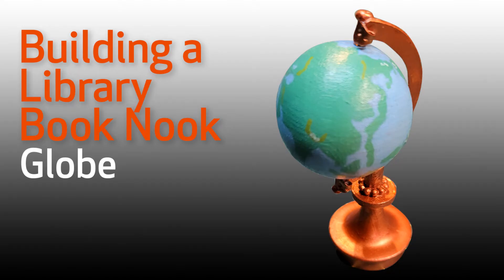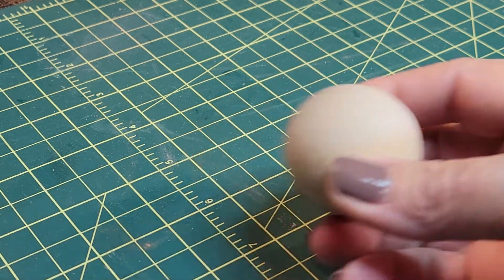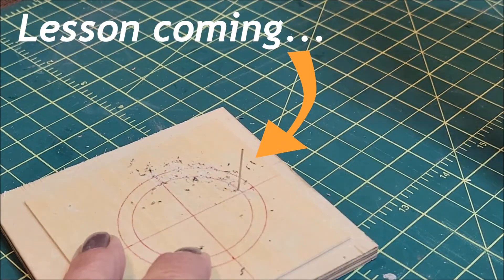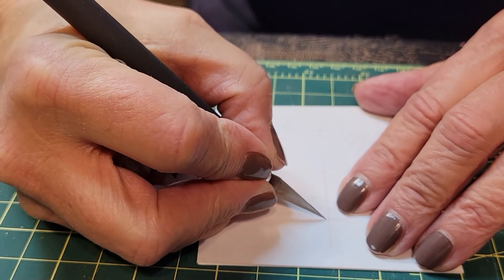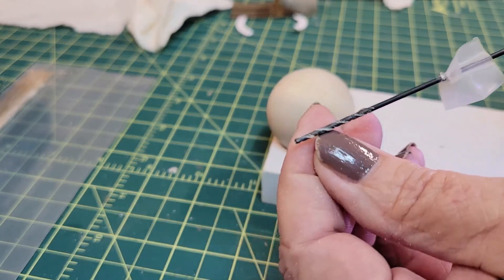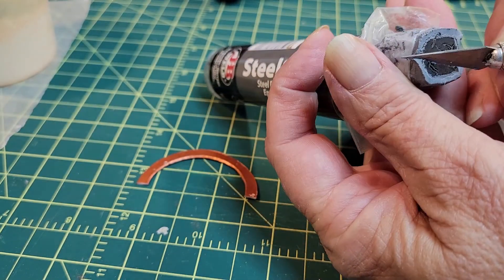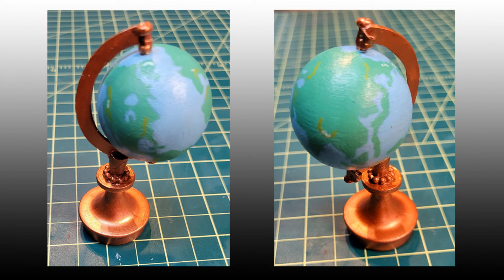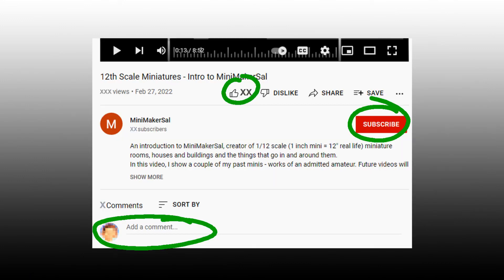Library Book Nook - Globe 1/12 Scale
This is part 1 of my journey of creating a 1/12 scale Book Nook (Diorama) of a home library. In this, I made a miniature globe. Learn from my failed attempts and successes.